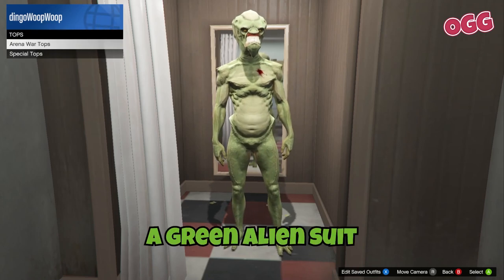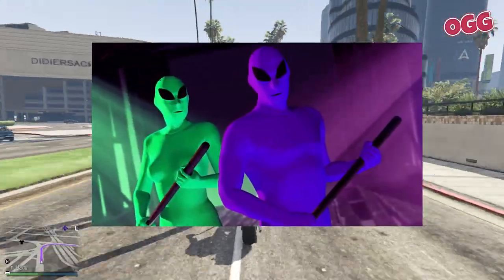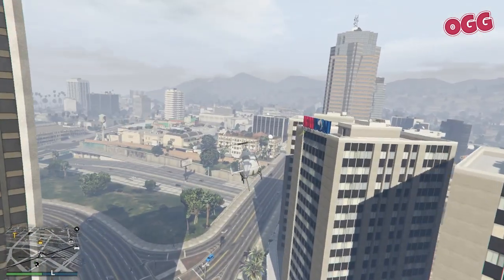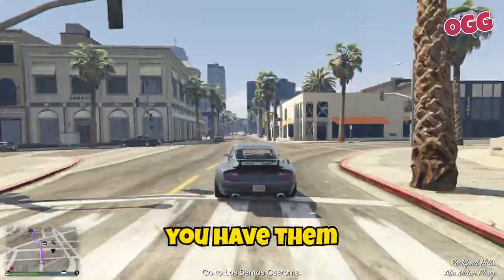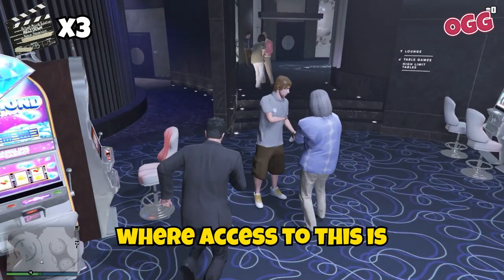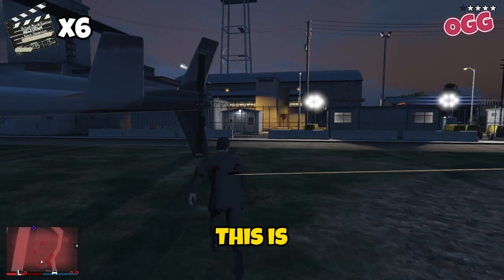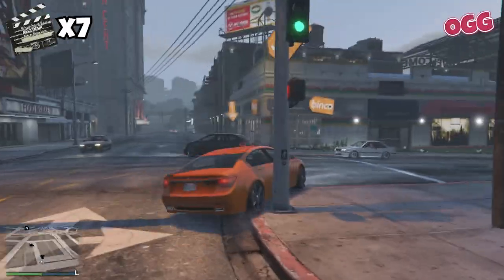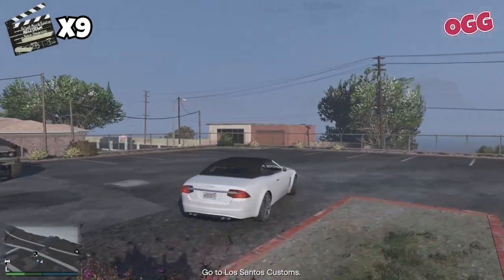Easiest way to get the Alien Costume in GTA Online | Green Gang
Embark on a thrilling quest in GTA Online as we navigate the Movie Prop Challenge, hunting down hidden treasures for big rewards, including the coveted Alien Suit. Join us on this exciting adventure as we unravel the secrets of Solomon's stolen movie props, unveiling the exhilarating world of GTA Online one prop at a time.

QUICK LINKS
00:00 Intro
00:59 Prop 1: Movie Studio
01:23 Prop 2: Vanilla Unicorn
01:33 Prop 3: Casino
01:43 Prop 4: Hippie Camp
01:48 Prop 5: Abandoned House
01:55 Prop 6: Ft Zancudo
02:06 Prop 7: Altruist Camp
02:24 Prop 8: Textile Area
02:38 Prop 9: Observatory & Epsilon
02:49 Prop 10: Paleto Bay
03:00 Claim Skin

The GTA Online Movie Prop Challenge. Known for our comprehensive guides on all things GTAOnline, we're taking on this unique mission to help our fellow gamers navigate the bustling streets of Los Santos and beyond.

In the game's sprawling landscape, the distinction between the GreenGang and PurpleGang is notorious. But today, we're setting aside the green vs. purple rivalry to focus on a mission that encapsulates the thrill of GTA Online. One that could earn you not just any alien suit, but a FreeAlienSuit.

Our guide today revolves around the GTA Online prop locations - places you never thought could house an item of such value. The GTA Online movie prop locations are scattered throughout the city, each offering a distinctive challenge. These locations are the essence of the GTA Online prop collection guide we're diving into today.

Our adventure begins at the heart of the city's cultural hub, the GTA Online movie studio mission. The studio, a buzzing center of virtual cinematography, transforms into an exhilarating playground as we take on the task handed to us in GTA Online Solomon's office. This is where the movie prop hunt, or as we like to call it, the GTAPropHunt, truly begins.

The first stop on our journey is the infamous Vanilla Unicorn, where the GTA Online Vanilla Unicorn prop lies hidden. This location, known for its exotic allure, holds a movie prop in its clasp. Unveiling this, we move on to our next stop - the Casino. The GTA Online Casino prop location can be tricky, but with a bit of luck and the right guidance, you'll find what you're looking for.

Our quest for the GTA Online Hippie Camp prop takes us on a psychedelic journey, a stark contrast to the militaristic aura of the GTA Online Fort Zancudo prop location. These stark contrasts encapsulate the essence of GTA Online, keeping the adrenaline rush intact.

Next, we venture towards the GTA Online Altruist Camp prop location, a spot that would make even the most seasoned gamers like The Professional and Ghillie Master break a sweat. But fear not, for our guide will see you through.

The latter part of our mission takes us through the GTA Online movie prop mobile locations. The first of these being the GTA Online Textile Alley prop. These mobile locations add a twist to our quest, keeping us on our toes. Much like our fellow gamers DatSaintsFan and DarkviperAU, we love a good challenge.

Our next mobile prop location is the GTA Online Epsilon Institute prop location, a spot that's a favorite among players like Tylarious and TGG. Navigating through these spots, we inch closer towards our ultimate goal - the coveted Alien suit.

Now, you might ask, 'How to get Alien suit in GTA Online?' or 'Where do I find that Alien Costume?' Well, our comprehensive GTA Online Alien suit guide is here to answer just that. And not just any alien suit. We're talking about the famous GreenAlienSuit and PurpleAlienSuit. Yes, we've got guides for both.

Completing this challenge, you'll unlock the GTA Online prop collection reward - a payoff that's well worth the effort. The likes of GTA Series Videos and LazerBeam would attest to the thrill of this achievement.

In conclusion, we hope our guide helps you navigate through the prop locations, earn your alien suit, and most importantly, enjoy the game to its fullest.

Our guides are not just directions to a target; they are the collective experiences of a vibrant gaming community. A community that includes fellow content creators like The Professional, Ghillie Master, DatSaintsFan, DarkviperAU, Tylarious, TGG, GTA Series Videos, and LazerBeam, who continually inspire us with their commitment to the world of gaming.